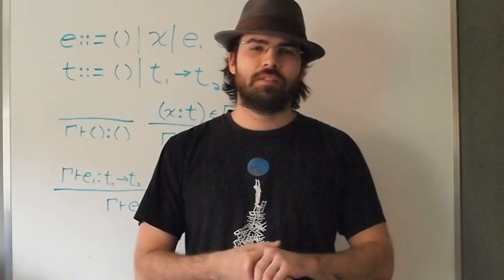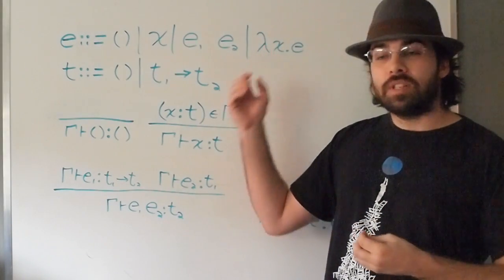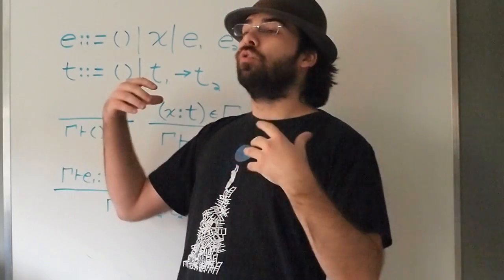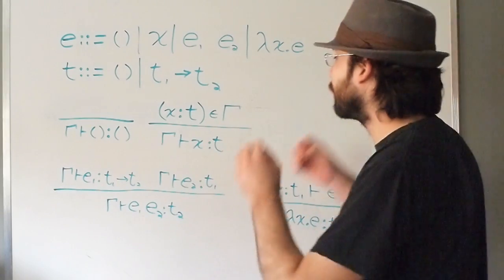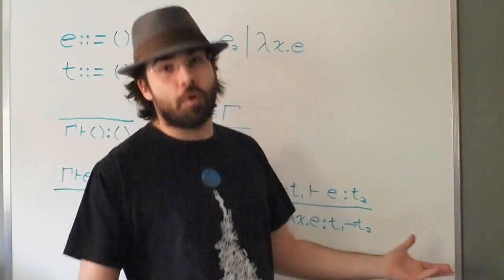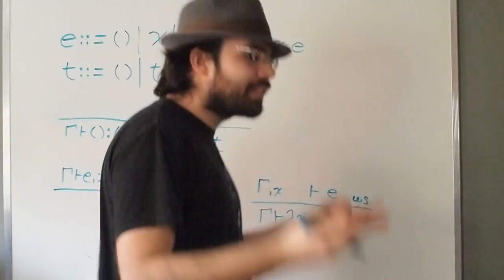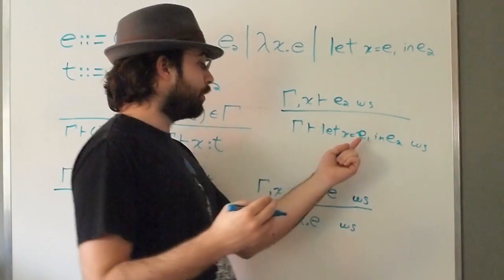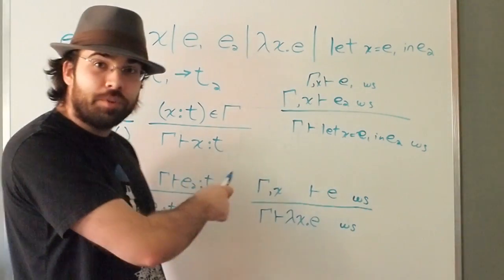Strongly-typed bound, part 1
In this episode: how typical typing rules define both the scoping rules and the typing rules for a language.